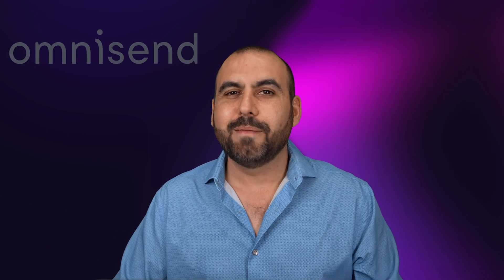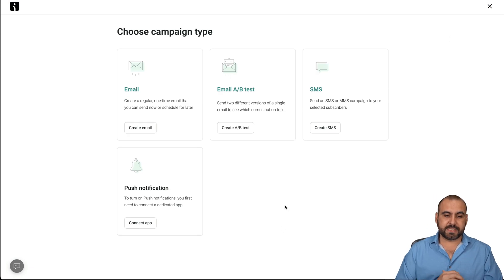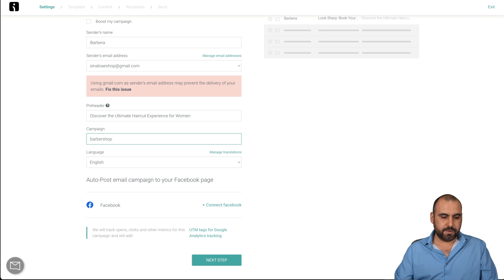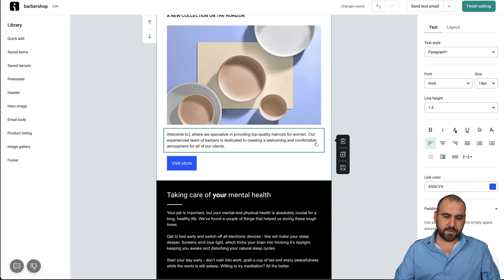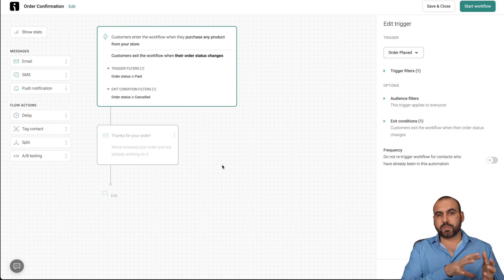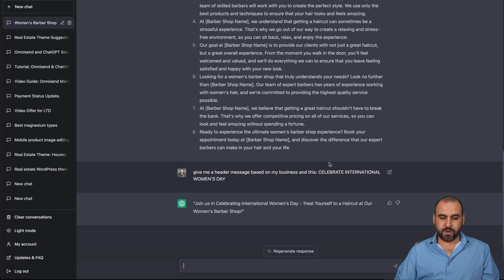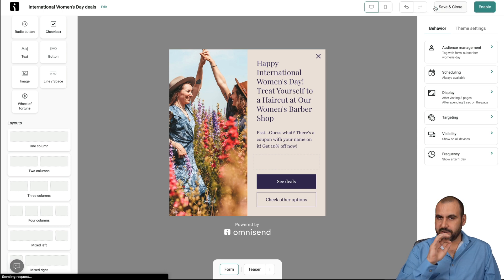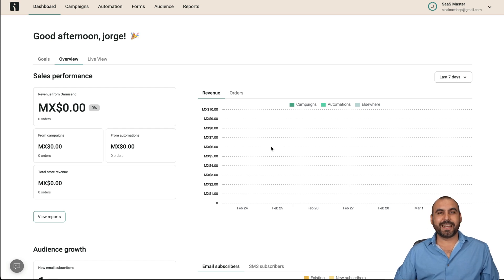Build Your First Omnisend Marketing Campaign with ChatGPT's Expertise!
Hi there! I'm excited to bring you this tutorial-style video that will guide you through the process of setting up your first marketing campaign using Omnisend.com. As someone who has worked with various marketing tools and strategies, I understand how overwhelming it can be to navigate the world of marketing. That's why I created this video to provide you with step-by-step guidance on how to create a successful campaign with Omnisend.com, along with some additional insights and guidance from ChatGPT, a language model trained by OpenAI.

With this video, you'll learn how to set up an Omnisend.com account, create a new campaign, and add different types of content, such as emails, forms, and landing pages. We'll also cover how to segment your audience and personalize your messaging, as well as how to track your campaign's performance and analyze your results.

Whether you're a small business owner or a marketing professional, this video is perfect for anyone looking to build a successful marketing campaign with Omnisend.com. Our expert tips and insider knowledge will help you make the most out of this powerful marketing tool and achieve your business goals.

So sit back, grab a notepad and pen, and let's get started on building your first Omnisend.com marketing campaign together!